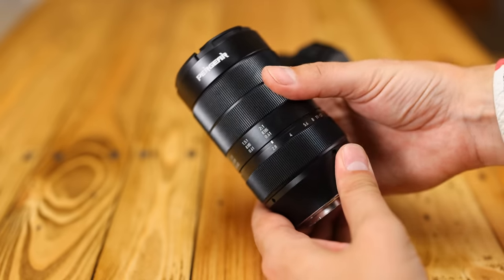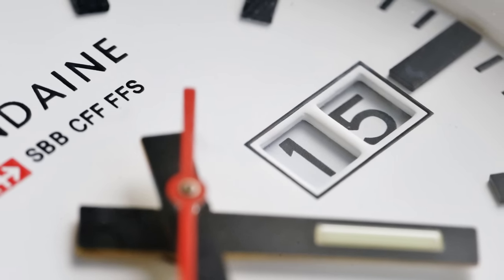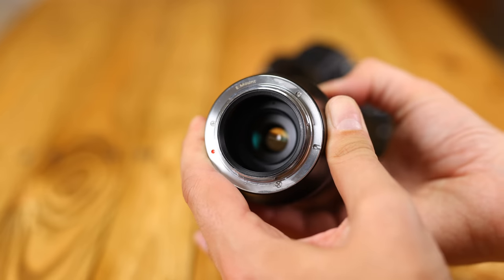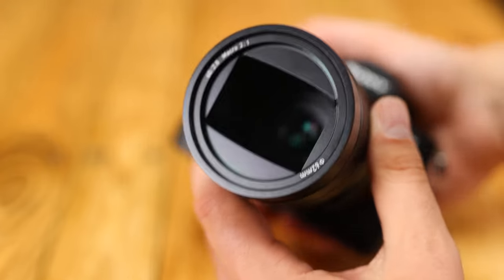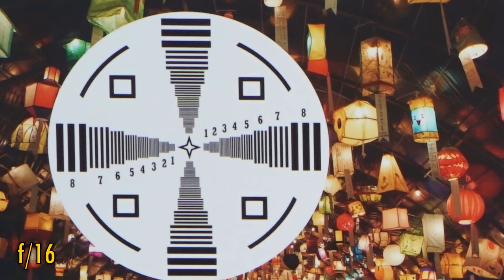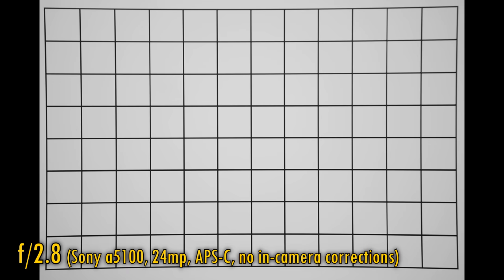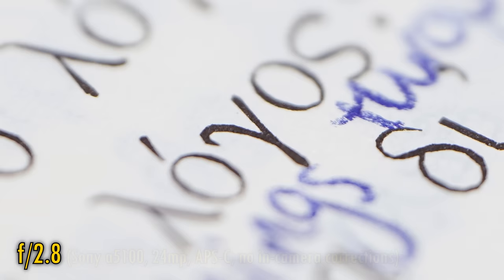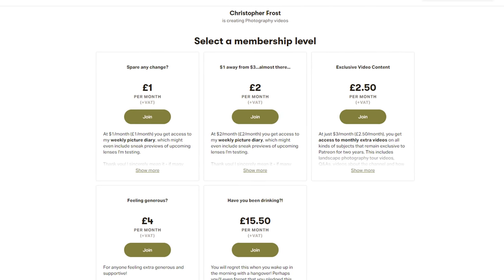Pergear 60mm f2 8 Macro 2:1 (upgraded version) lens review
So Pergear sent me this lens to test out - it's an incremental upgrade to an almost identical lens they released back in 2021. Let's see if there are any improvements.